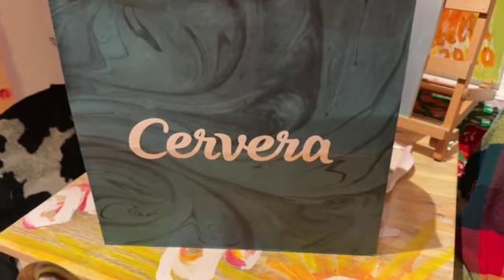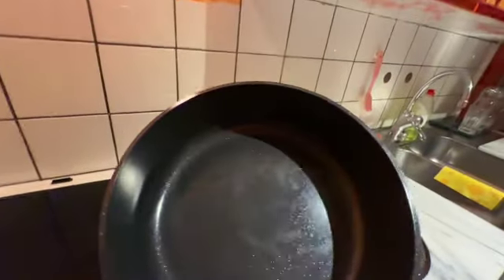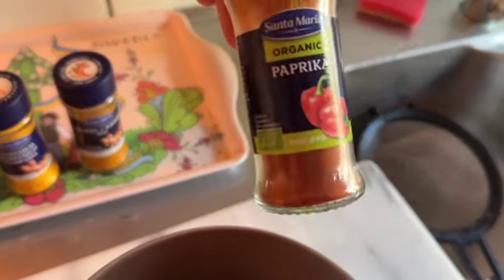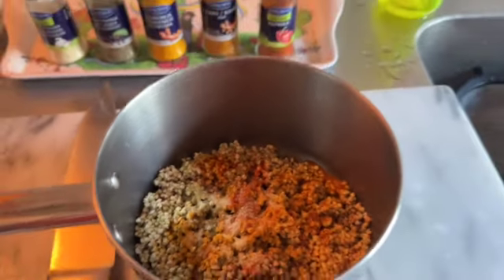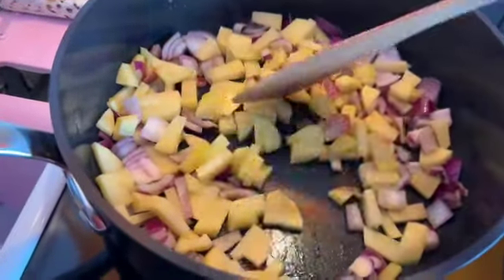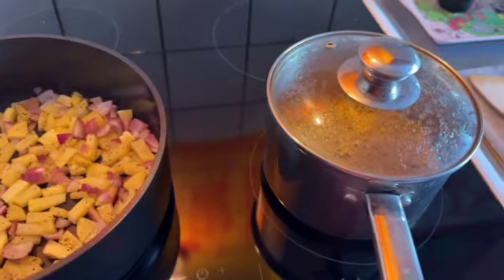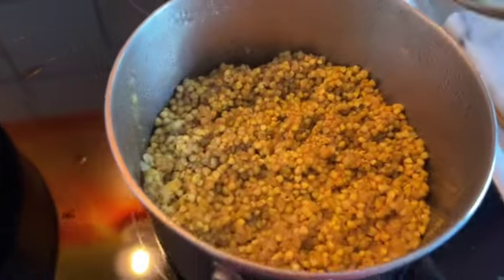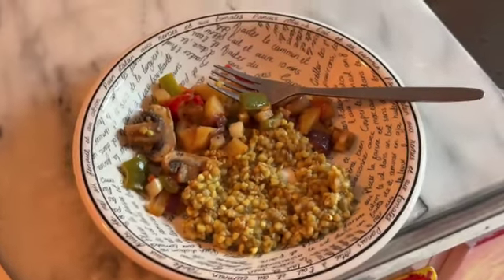2024. Simple Life Art Cook Vegan Shops Malmö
sweden malmö cooking vegan 2024. Simple Life Sweden Malmö Copenhagen Events England Cooking Healthy Art Shops